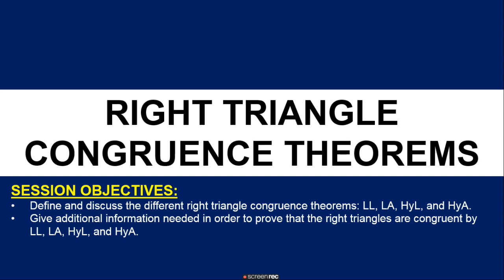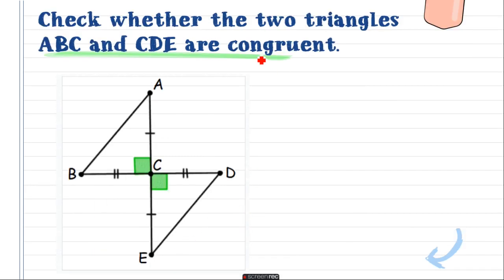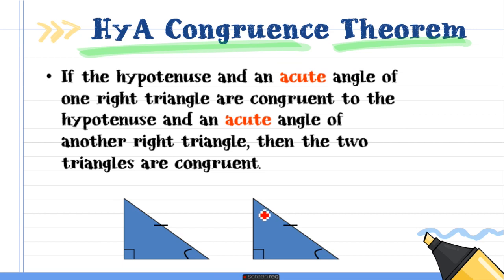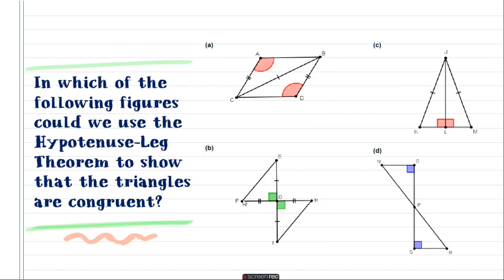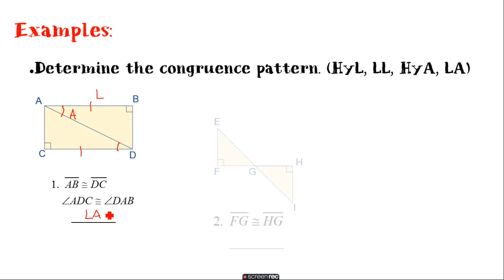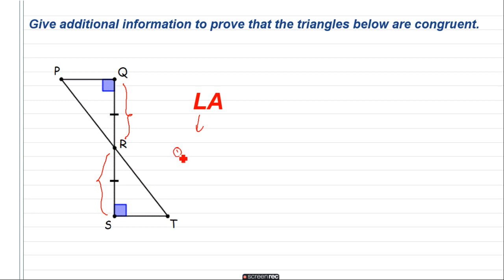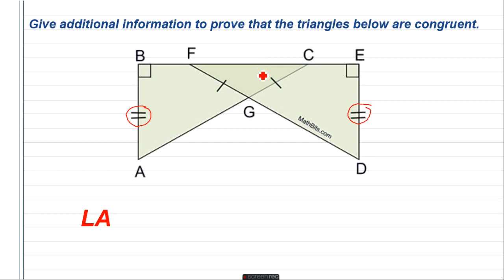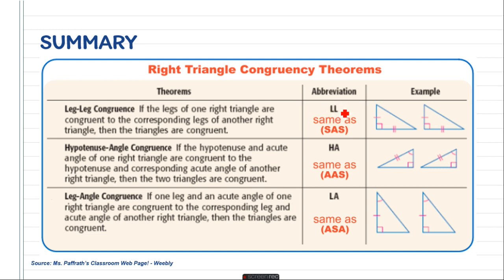Right Triangle Congruence Theorems (LL, LA, HyL, HyA) Geometry Lesson